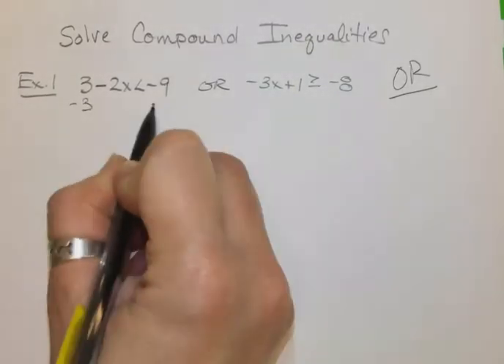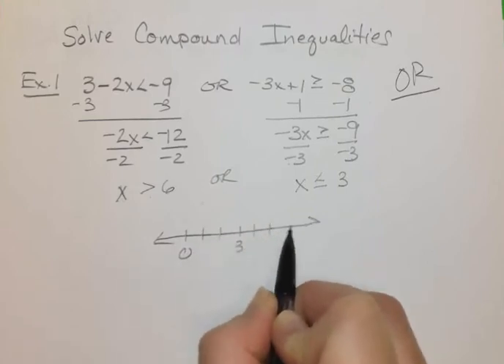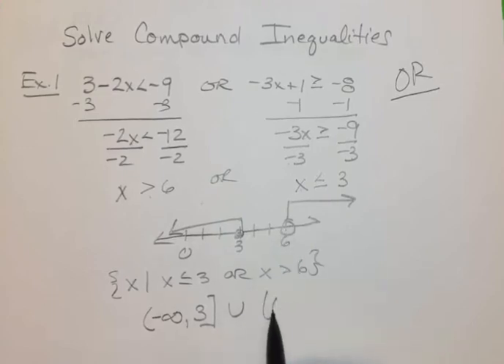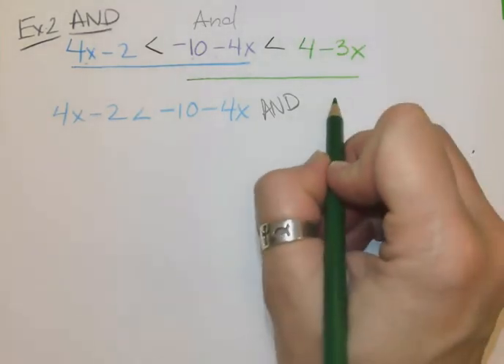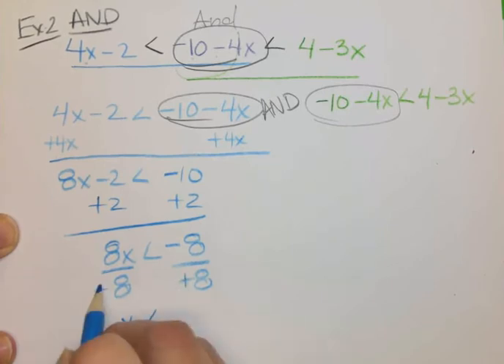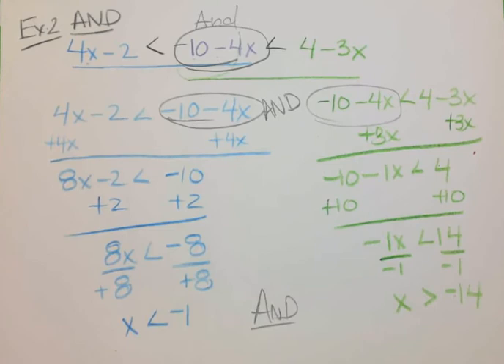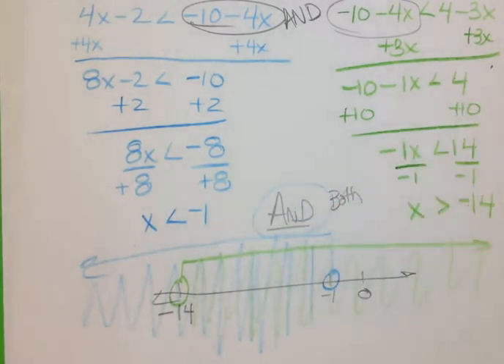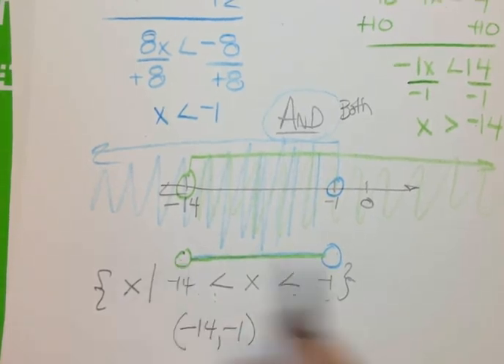Solving Compound Inequalities